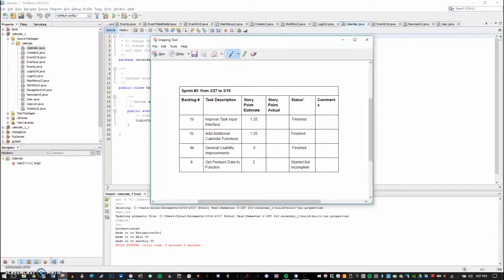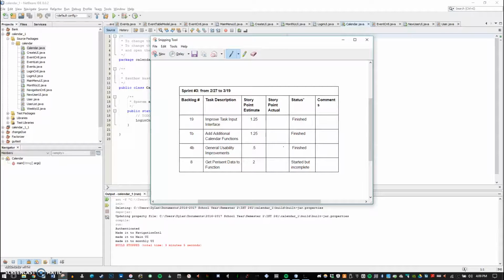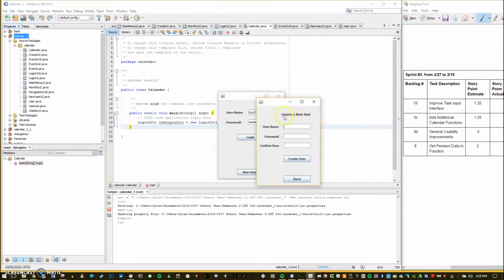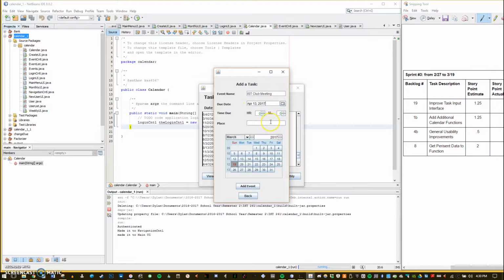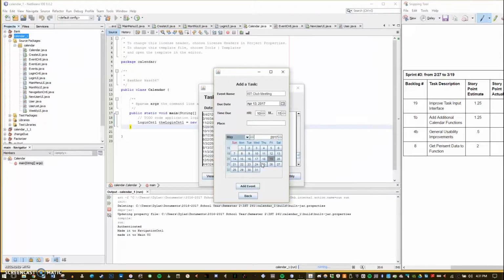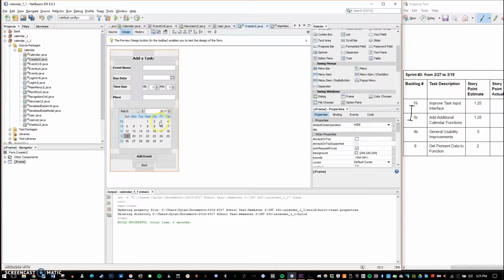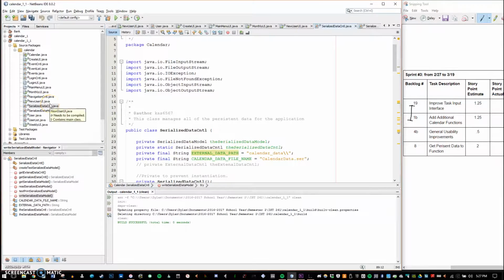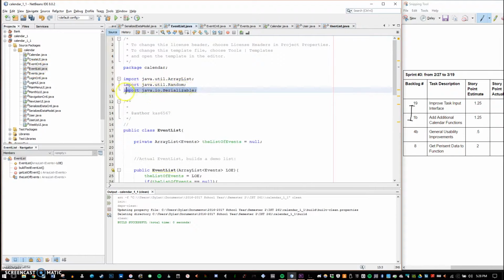Team 20 Sprint #3 Demo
Team 20 Sprint #3 Demo Video